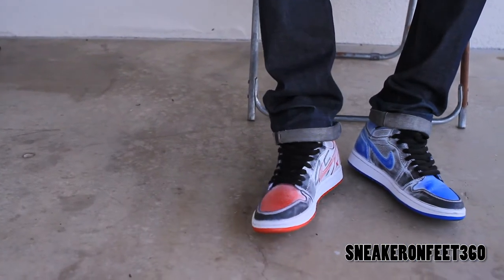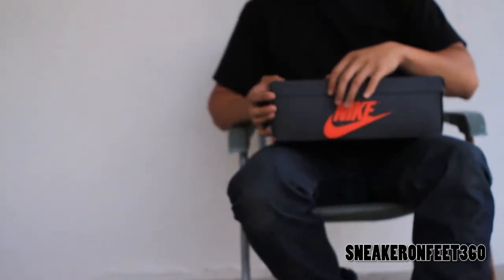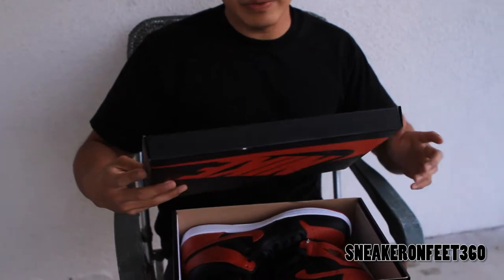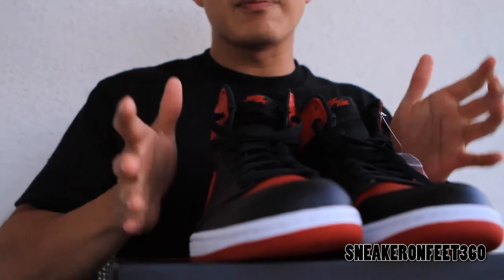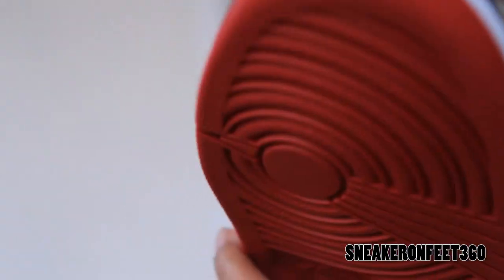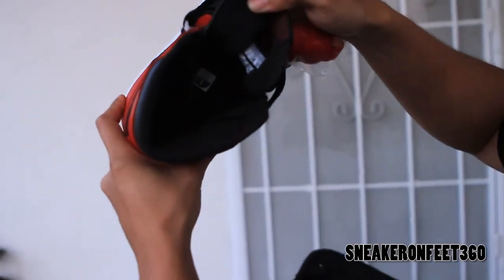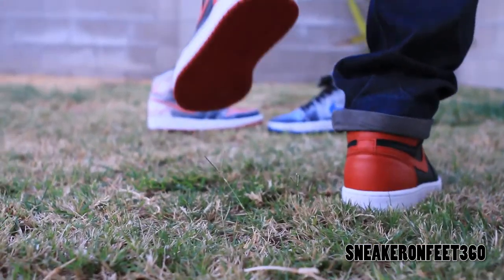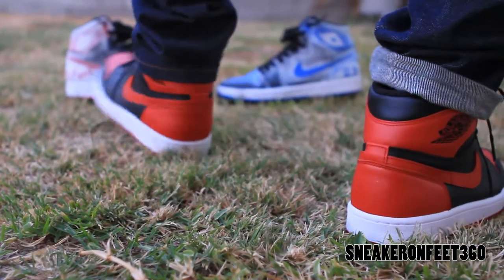NIKE AIR JORDAN BRED 1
What is happening everyone!!
What's good YOUTUBE!! Got another nice surprise pick up. Definitely rank top 10 must have Jordans on my list or easily on any body's list. Peace fams!

We are continuing to try our best with releasing new videos so please be patience with us by staying tuned in to our channels and watch all the other videos if you haven't already!

This is the Facebook page for Buy/Sell/Trade sneakers PRIMARILY around the Orange County area all the way to Los Angeles!

The link below is the fitness aka fitness vlog or just simply vlog for my Vietnamese fams out there!

Follow my bro Kai on instagram: @yayjz